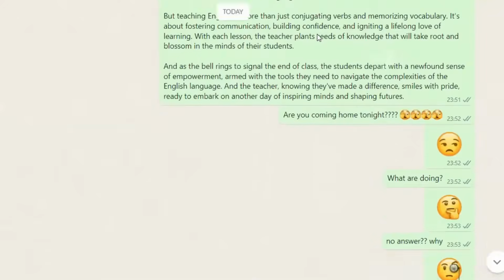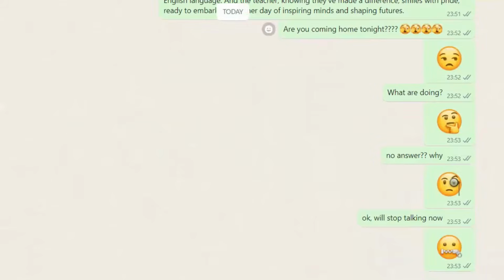Best Speaking Activities for ESL Students | For all ages and levels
Hey teachers, welcome back to the go-to hub for language teachers seeking innovative ideas and practical advice for energizing their language lessons! If you're a returning visitor, you're likely familiar with my passion for improving speaking skills. Many students do well in reading and listening, and some are really good at grammar, but when it comes to speaking, that's where a lot of them struggle.

I strongly support critical thinking and think that engaging activities can not only improve students' speaking abilities but also make them really enjoy learning. This way, they'll look forward to more of what makes your lessons stand out.

Join me today as we look into 5 no-prep speaking activities perfect for both online and traditional classrooms.

Speaking Activities:

1) Emoji Storytelling
2) In Another Life
3)Backward Day Plan
4)Alien Arrival
5) The Last... Game

If you are looking for an accredited TEFL qualification, here you have my recommendation:

Fully accredited, member of the UK Register of Learning Providers (Reg. #10036852), this course allows you to teach anywhere in the world. All their TEFL UK certificates can be legalised, notarised and authenticated for international visa application purposes (including for China).​ Great for first-time teachers, open to anybody, No experience required.